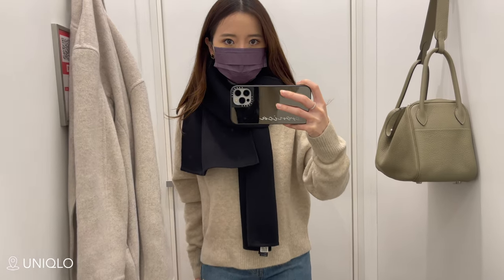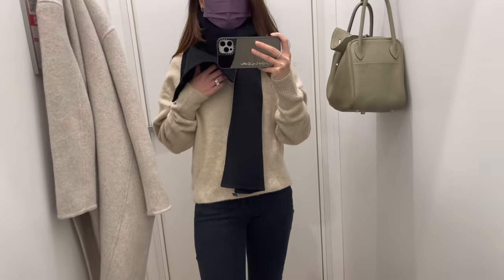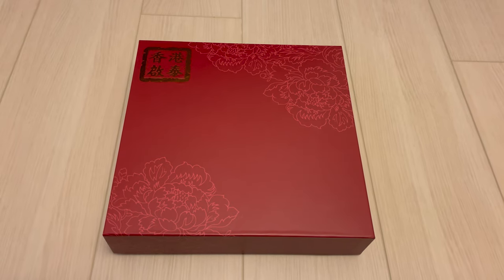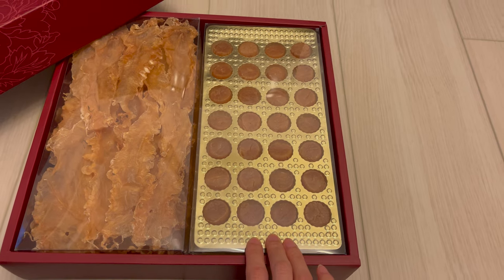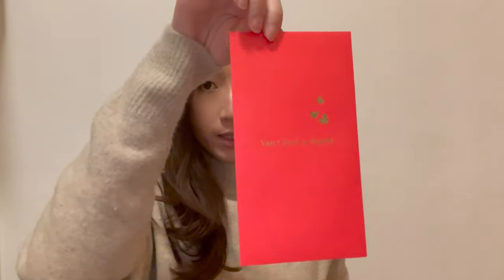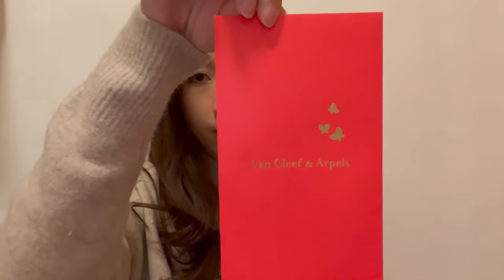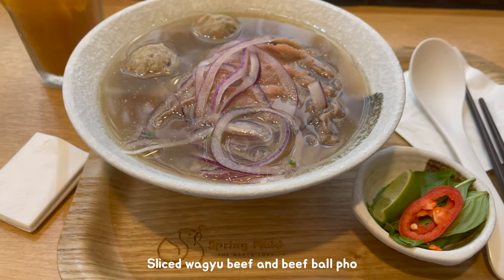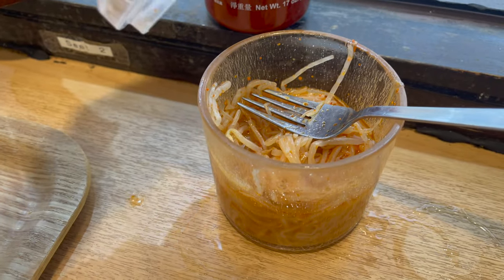LIVING IN HONG KONG | Flower Shopping, PHO noodles, Van Cleef & Arpels red envelopes, Turnip cakes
It’s almost Lunar New Years in Hong Kong. I wanted to get some flowers for our home, do some shopping, and make some Chinese turnip cakes.

0:33 Turnip Cakes
2:56 Uniqlo Try ons
3:39 Outfit details
5:49 Van Cleef & Arpel red envelopes
7:10 Cherry blossom shopping
7:55 Pho